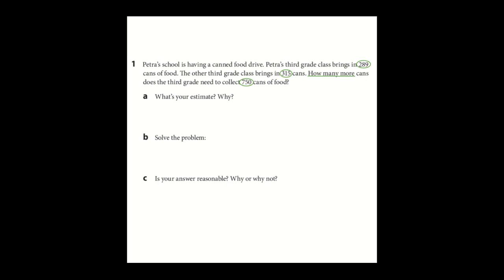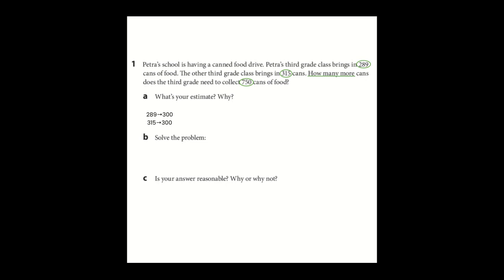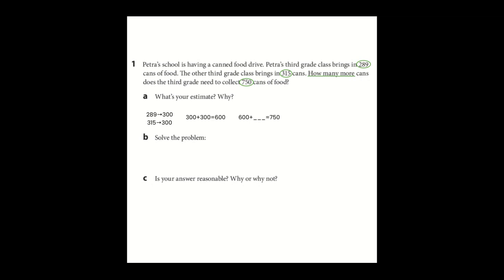3rd Number Corner Estimating & Reasoning Pt 1